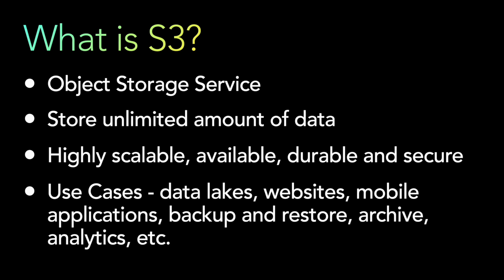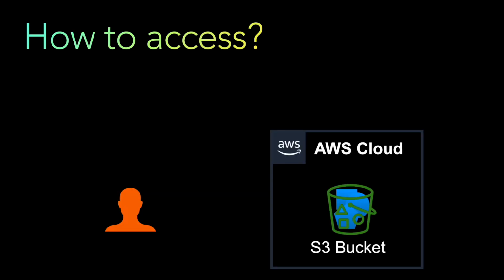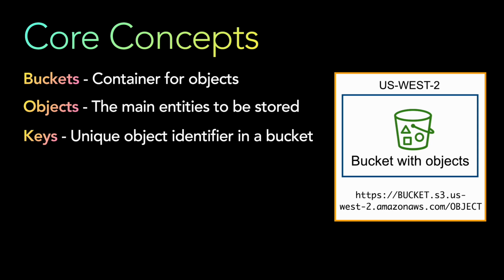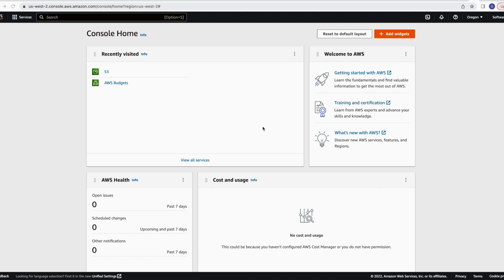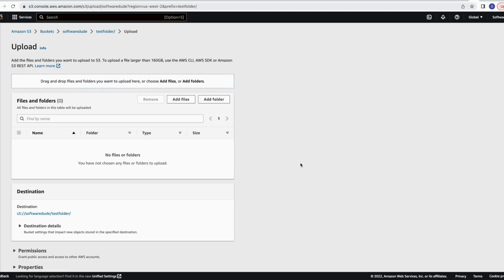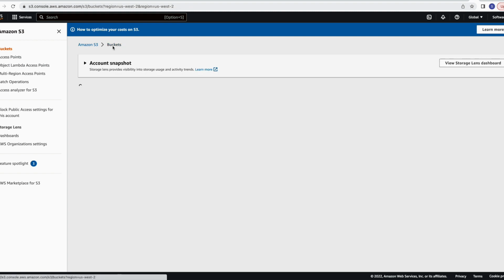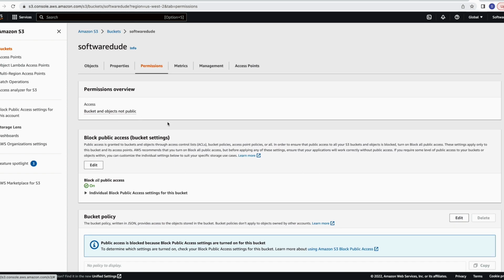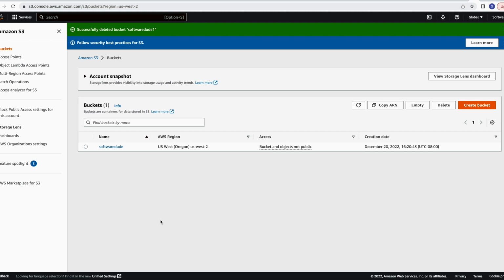AWS S3 Beginner's Tutorial | AWS S3 Introduction | AWS S3 Demo | AWS S3 Core Concepts | AWS S3 Guide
Hi, in this video I will discuss about AWS Simple Storage Service (S3) which is one of the infrastructure services of AWS. We will discuss features, cost, core concepts, access and finally run a complete walkthrough demo of various S3 operations from AWS management console.

AWS S3 (Simple Storage Service) is a high scalable, available, durable and secure object storage service which can store almost unlimited amounts of data. S3 is used across wide variety of scenarios like data lakes, websites, back, archive, analytics and obviously as a core storage.

Below are the topics covered in this AWS Tutorial((Amazon web services tutorial)
-( 00:00 ) What is S3 (Simple Storage Service)?
-( 01:51 ) AWS S3 (Simple Storage Service) Features
-( 04:40 ) How to Access AWS S3 (Simple Storage Service)?
-( 06:19 ) AWS S3 Core Concepts - Buckets, Objects, Keys, Versions, Policy, etc.
-( 09:30 ) AWS S3 Cost and Pricing
-( 11:28 ) AWS S3 Demo - Create and configure bucket, upload objects, move objects, delete bucket and objects, walkthrough miscellaneous S3 features